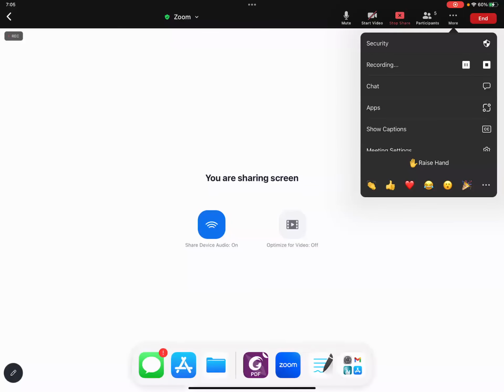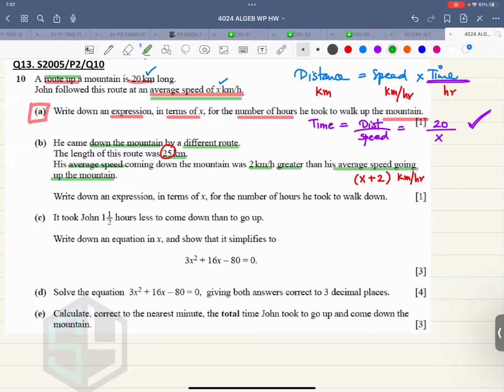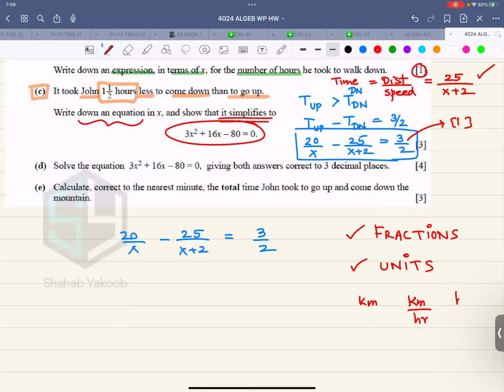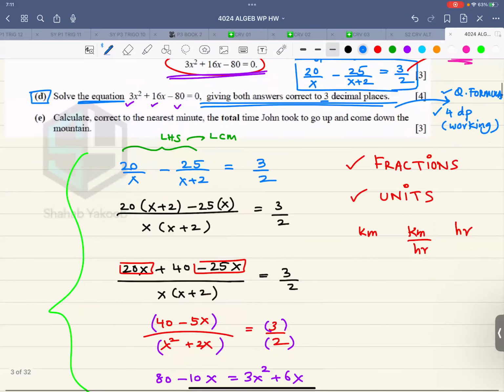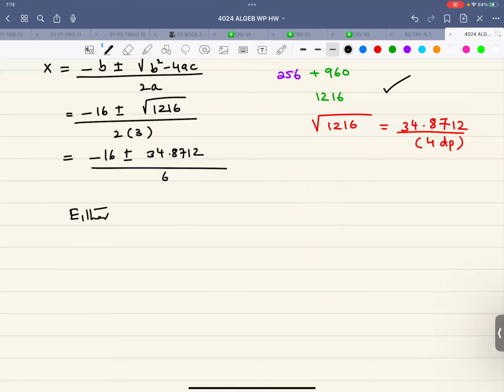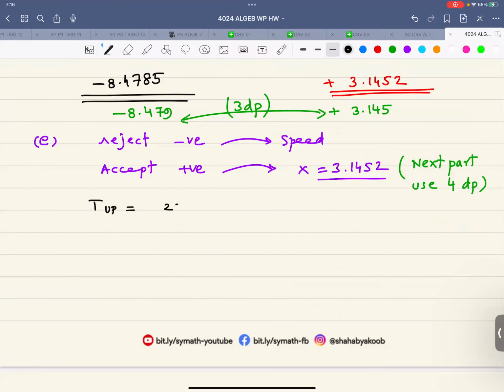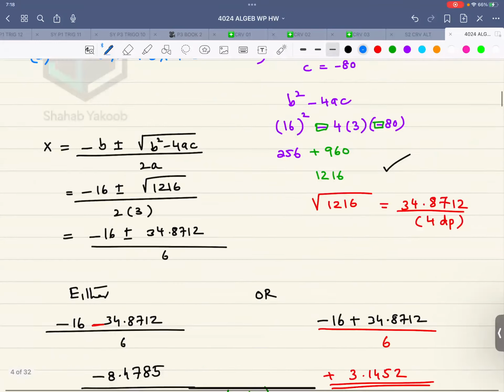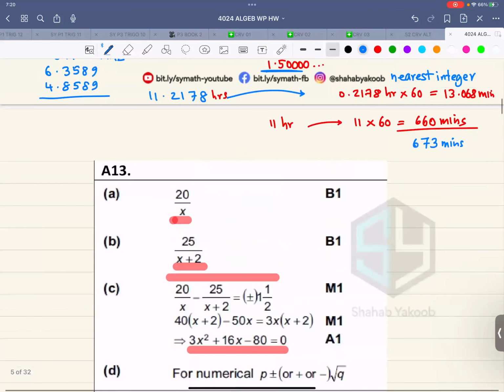O LEVEL Mathematics | 4024 | 0580 | ALGEBRA | WORD PROBLEMS | JUNE 2005 Paper 2 Q10